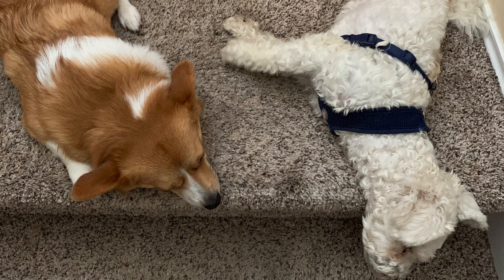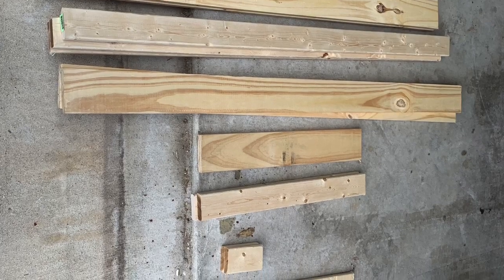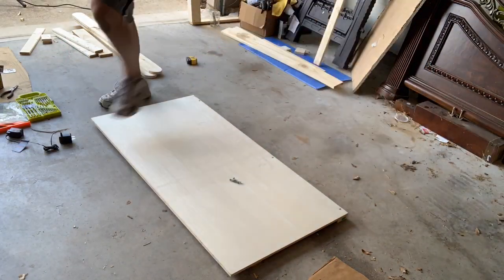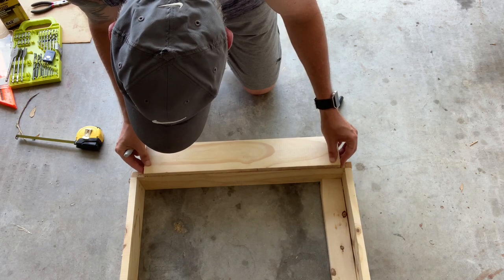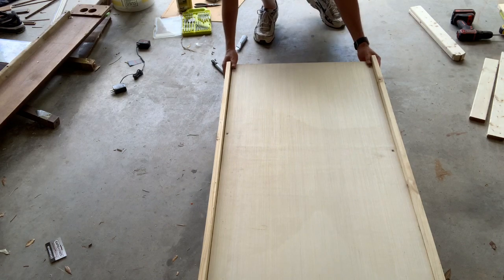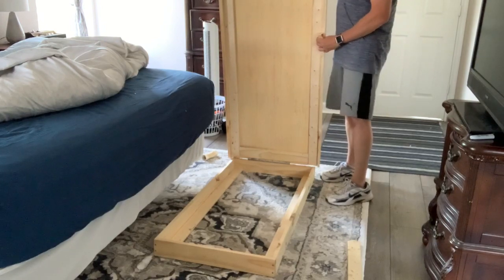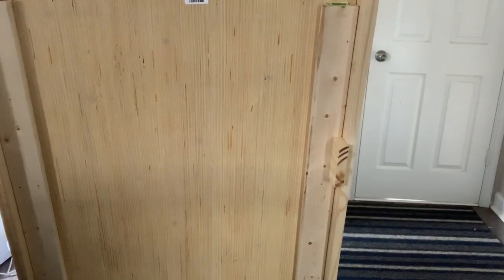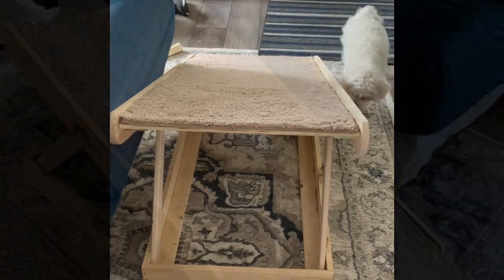DIY Dog Ramp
Easy do it yourself dog ramp build